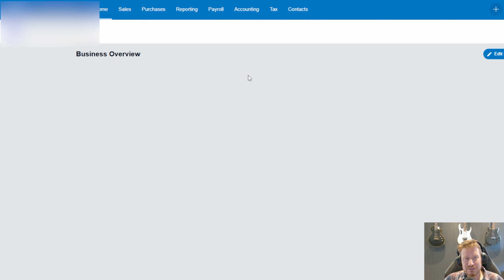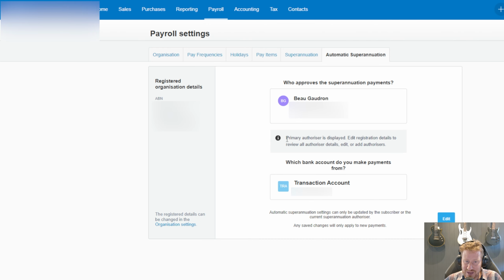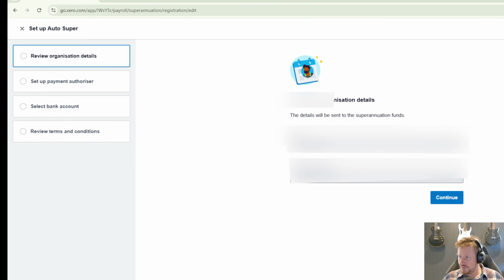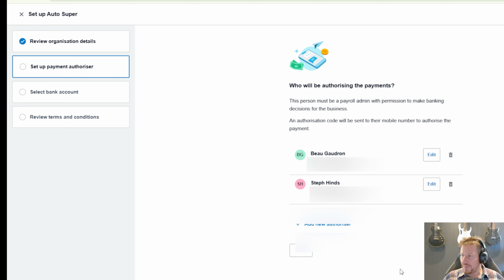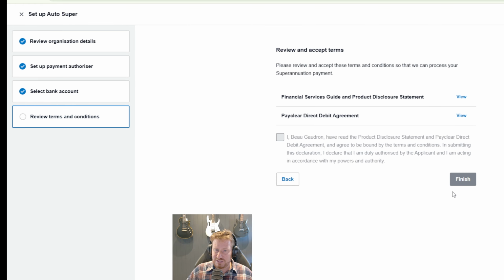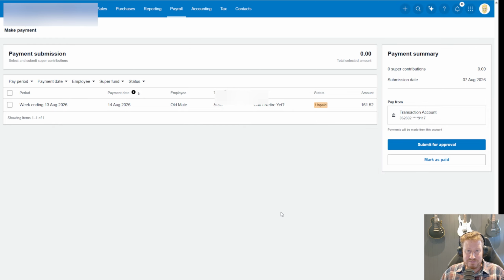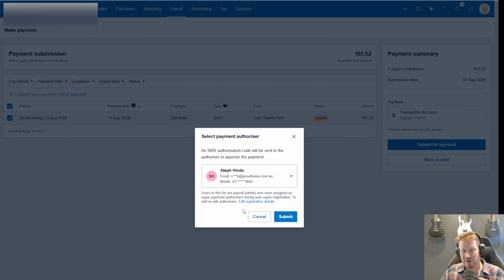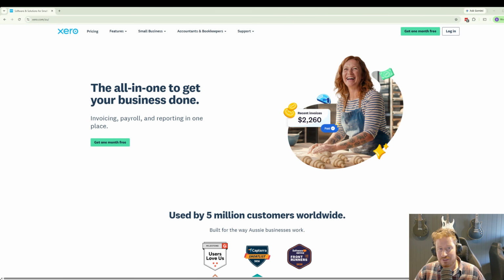How To Setup A Second Super Authoriser In Xero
In this video we run through how to add a second superannuation authoriser in Xero's autosuper

Xero began rolling it out on the 27th of July 2026 and then all organisations should have it availble on the 11th of August 2026